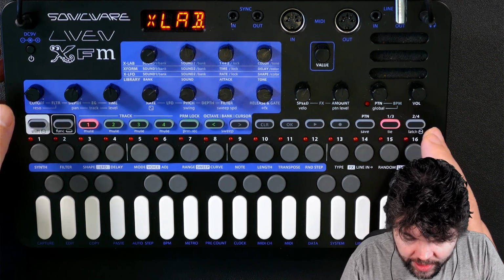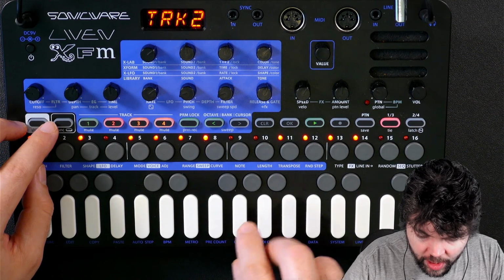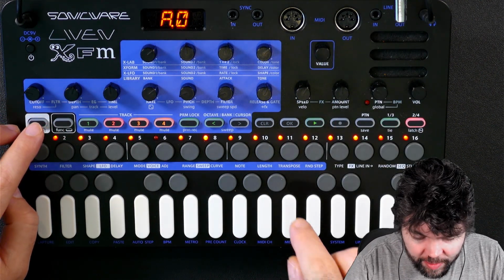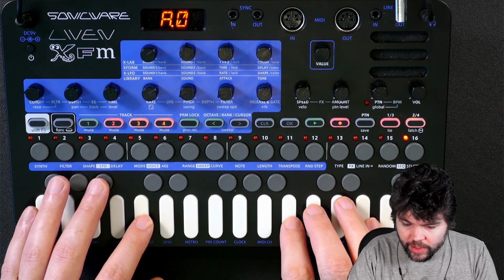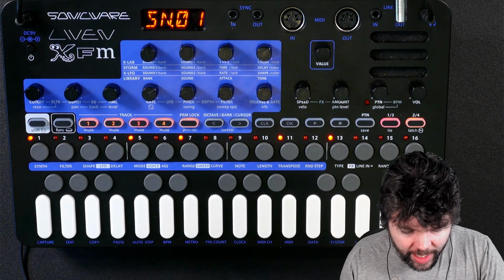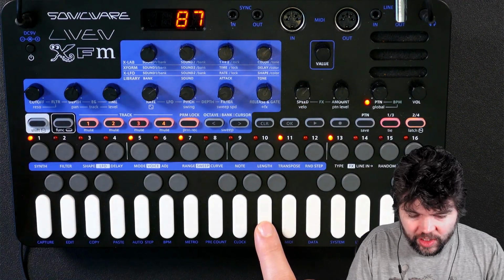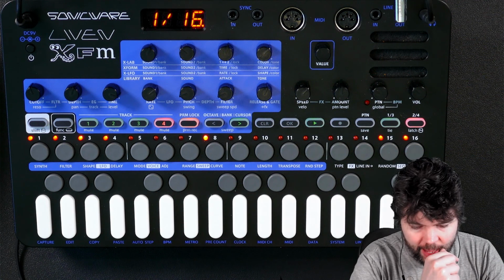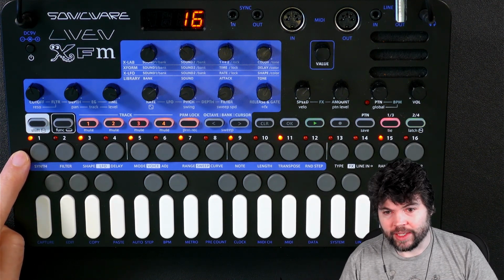Track from Scratch on Liven XFM: Ep03 - Composing Parts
Today we take the sounds we selected and make an A section (the B & C sections are created offline for brevity).

Throughout this tutorial series I attempt to demonstrate some of the features of the Sonicware Liven XFM by creating a track end-to-end using only the synth and factory preset content.